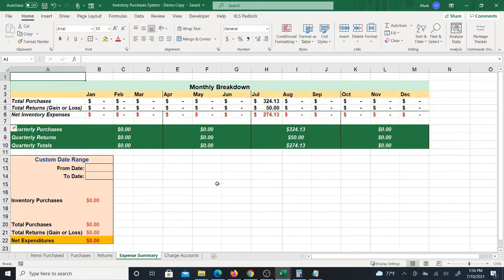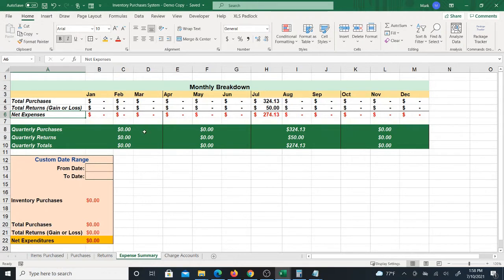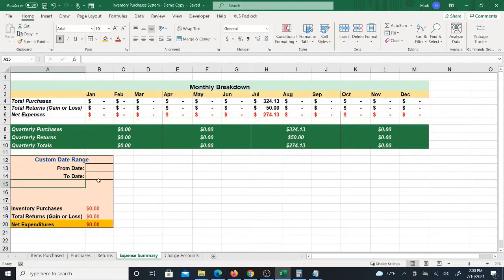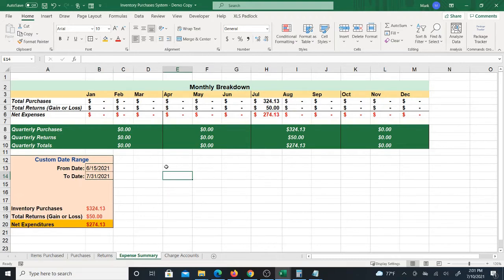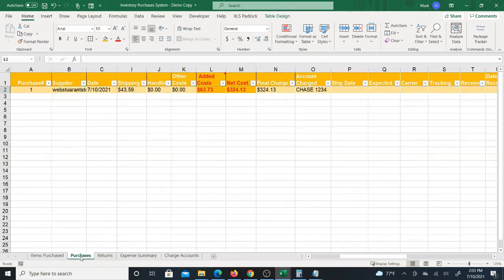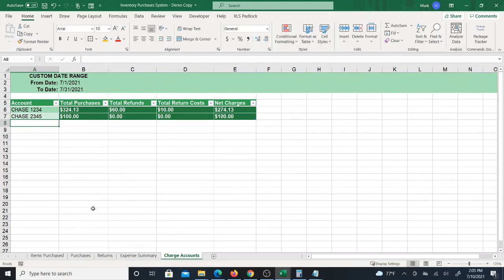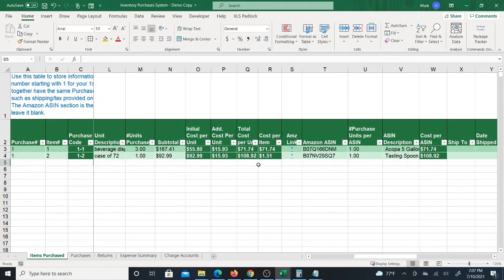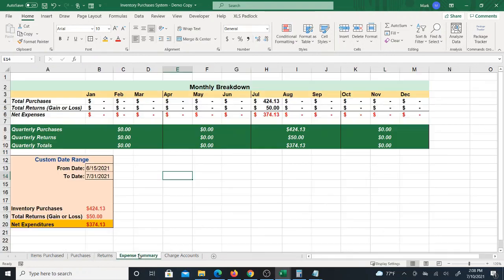Inventory Purchases Excel System - Monthly Expenses and Charge Accounts Summary